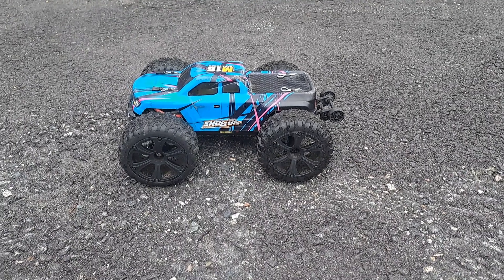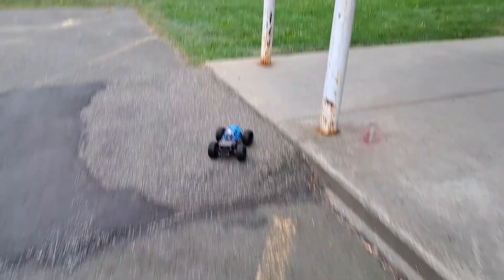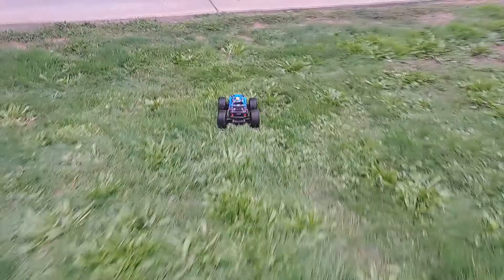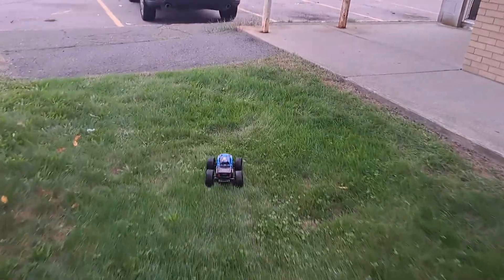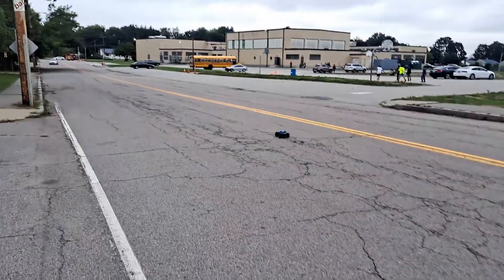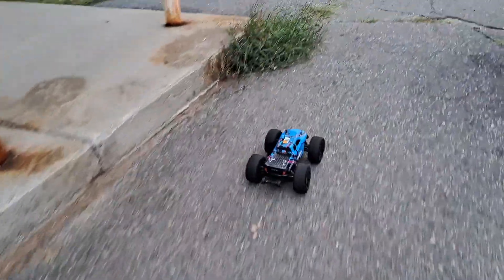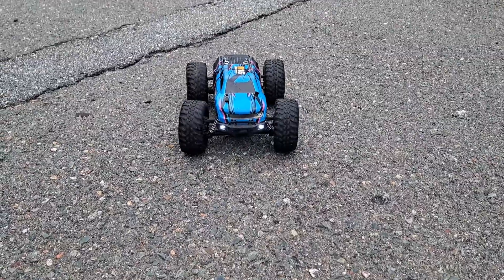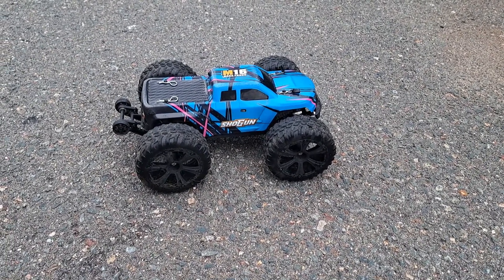IMEX Shogun 1/16 scale brushless with big tires!!!!